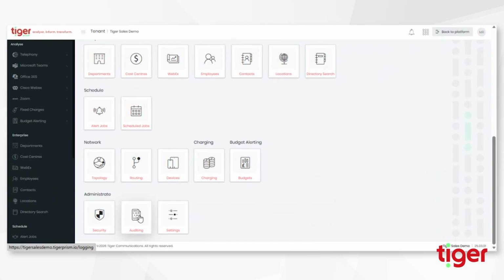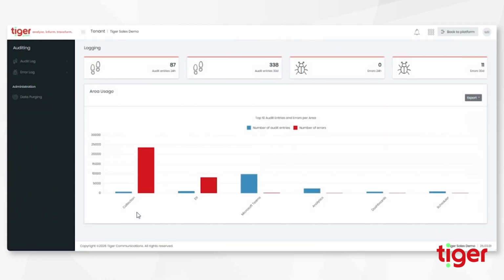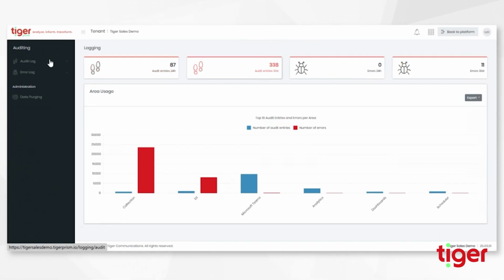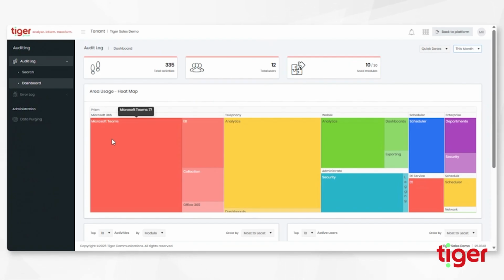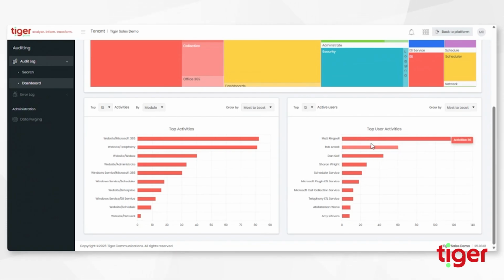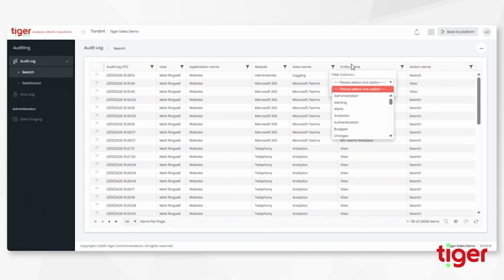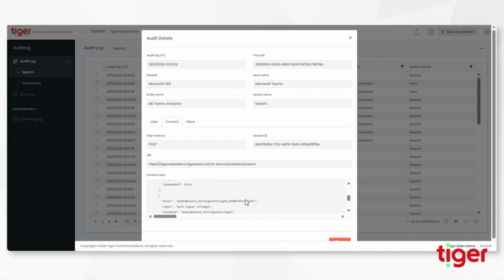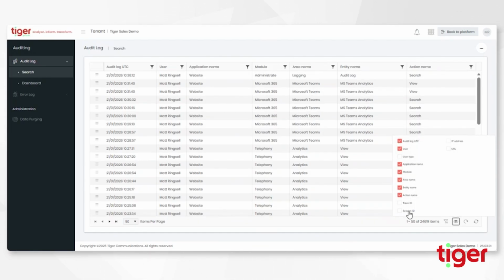Audit Logs deep dive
Get a clear view of activity across your system with Audit Logs, from high-level trends to detailed user actions, helping you quickly spot issues and understand how Prism is being used.